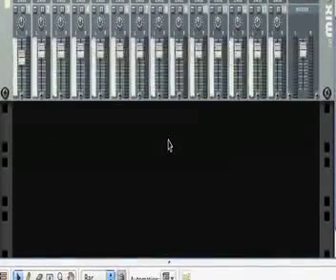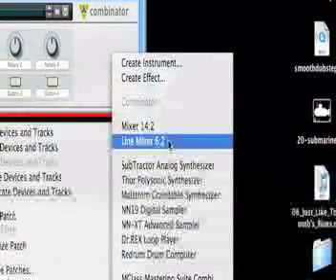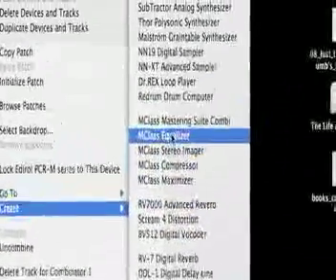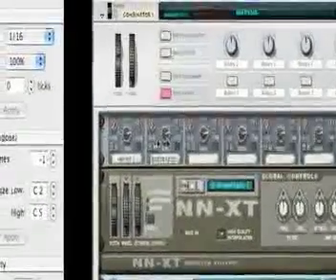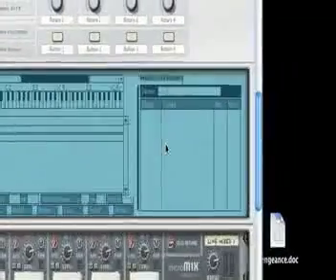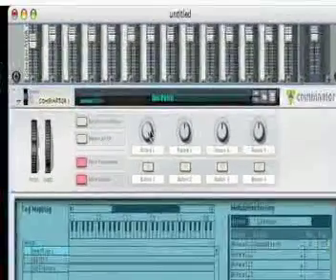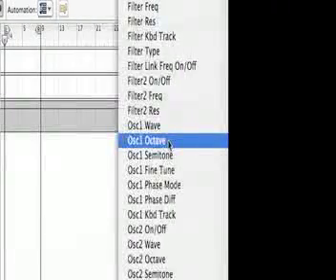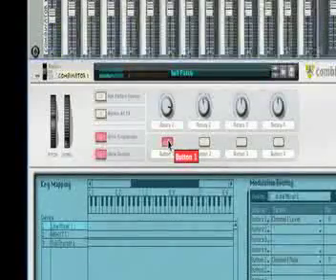Reason Combinator Basics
VOLUME IS LOW!

A basic look at the combinator and some ways to use it.